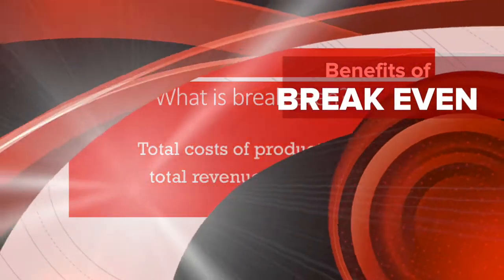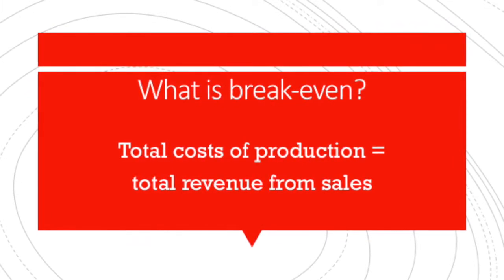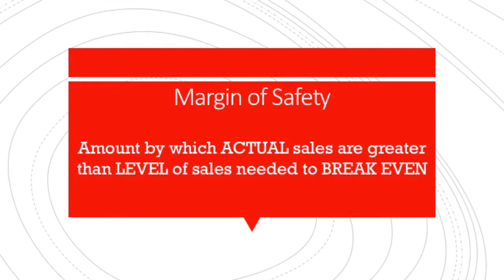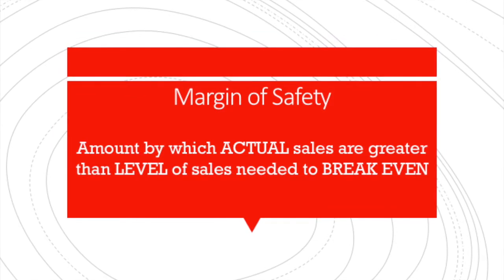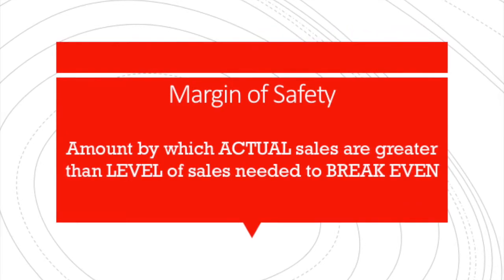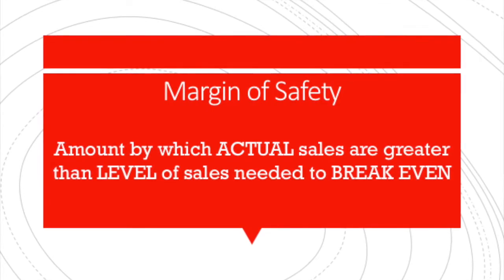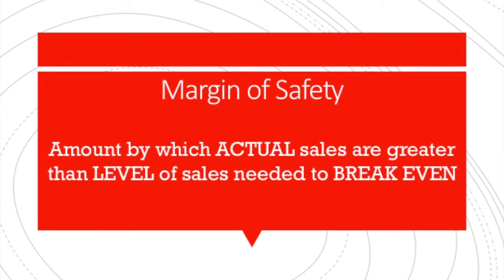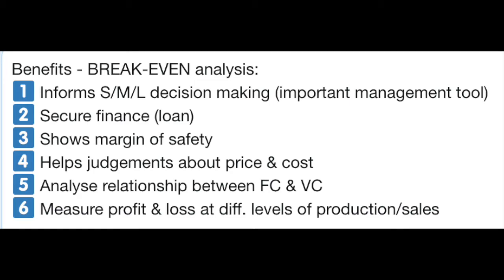5.4 Benefits of Break-Even analysis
Advantages
-Helps entrepreneurs forecast how long it will take before a start-up reaches profitability (what output or total sales is required for a business to make a profit.)
-Helps entrepreneurs understand risk in their start up
-It is a beneficial management tool to help inform decisions
-The margin of safety can be established, how much output or sales level can fall before a business reaches its breakeven point.
-A business can use break-even to consider the consequences of changes for a particular product.
Businesses can also:
-Measure profit and losses at different levels of production and sales.
-Predict the effect of changes in sales prices.
-Analyse the relationship between fixed and variable costs.